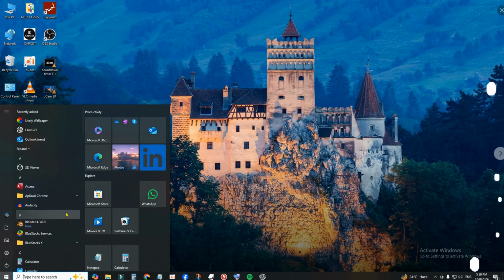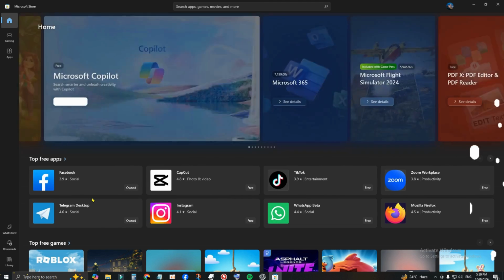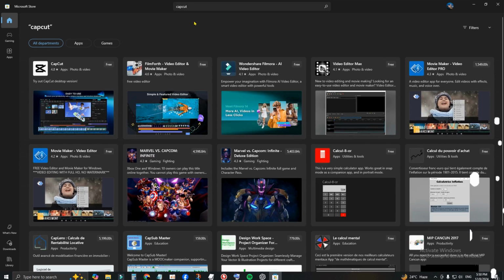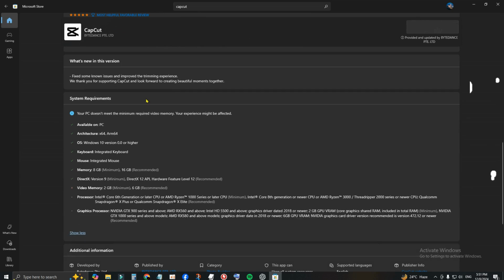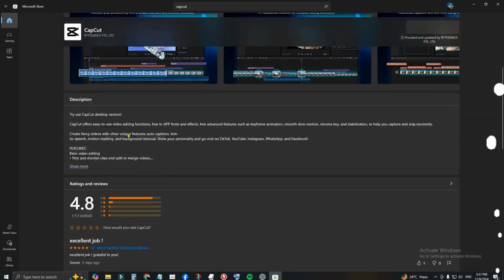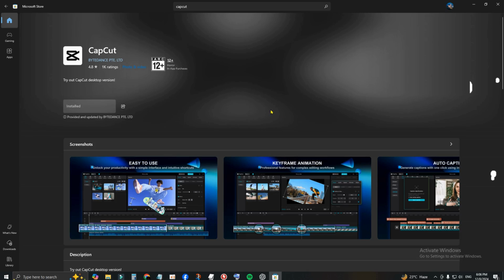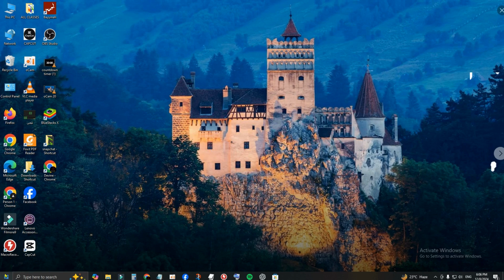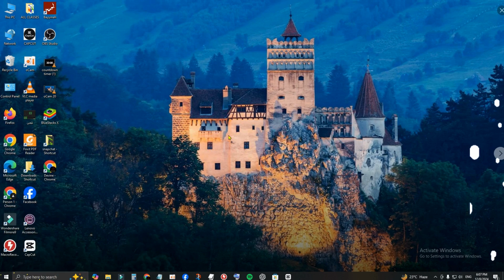CapCut for PC: How to Install on Windows (Free Download)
How to Install CapCut | Step-by-Step Guide

In this video, I’ll show you how to download and install CapCut, one of the most popular video editing apps, on your device. Whether you’re using a smartphone, tablet, or PC, this tutorial will guide you through the entire process quickly and easily!

🔧 What You’ll Learn in This Video:
1️⃣ How to download CapCut from the official source.
2️⃣ Installation process for Android, iOS, or PC.
3️⃣ How to get started with CapCut once it’s installed.

🚀 Why CapCut?
CapCut is a free and user-friendly video editing app that allows you to create professional-quality videos with ease. It’s packed with amazing features like transitions, filters, effects, and more—perfect for content creators and casual users alike!

🔗 Links & Resources Mentioned in the Video:

Download CapCut for Android: [Google Play Store]